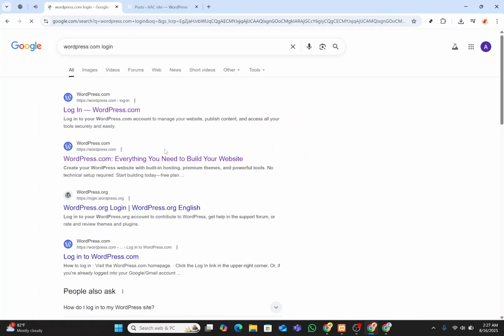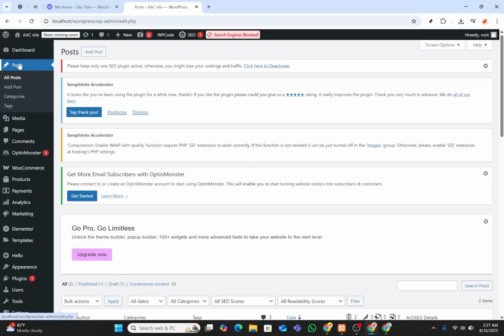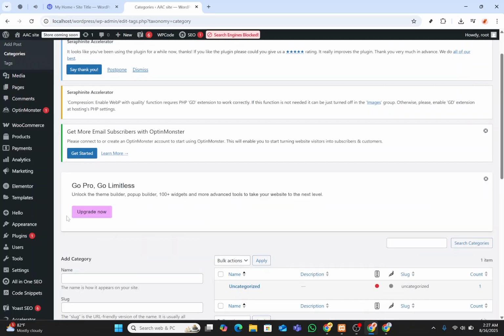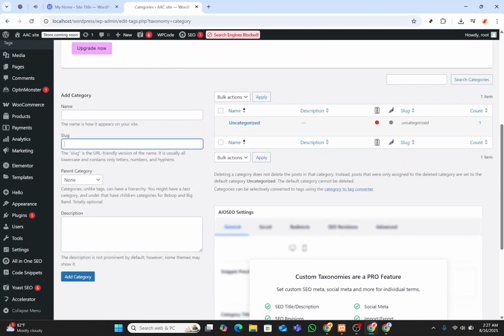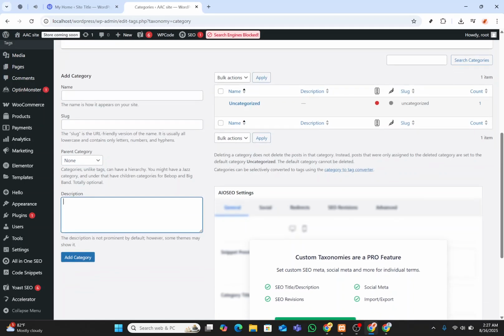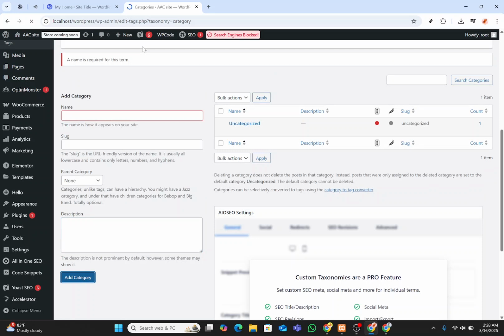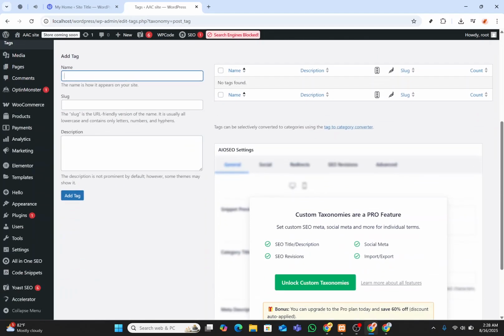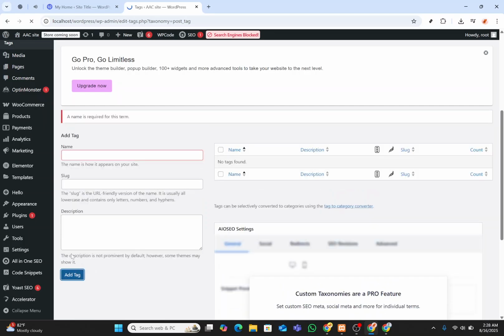How to Categorize and Tag for SEO on WordPress – Simple WordPress Tutorial for Beginners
In today's video, I'm going to teach you how to categorize and tag for SEO on WordPress.com. Whether you’re new to WordPress or a seasoned blogger looking to spruce up your digital presence, understanding categorization and tagging is crucial for SEO. So, let's get started by logging into WordPress. Open your web browser and head to the WordPress.com login page. Enter your login credentials to access your site. Once you're logged in, navigate to the WordPress admin page, often referred to as WP Admin or your dashboard’s backend. This is where all the magic happens.

Now, proceed to the dashboard. On the left-hand panel of your dashboard, you’ll see various options. Click on ‘Posts.’ This section hosts all your published content. Here, you have the ability to organize and provide context to your posts via categories and tags, which are essential for SEO efficiency. Begin by clicking on ‘Categories.’ This is where you define the key themes or topics for your content, thus helping both users and search engines understand your site better.

Next, click on ‘Name' and add a name for your category. Remember, this should be descriptive yet succinct, allowing your audience to immediately grasp its subject area. Then, click on ‘Slug.’ The slug is a URL-friendly version of the category name—think of it as your category’s nickname in your web address. Ensure it’s simple but effective. Depending on your site structure, you may choose to add a ‘Parent Category’ to further organize your content if it's relevant.

After setting up your structure, navigate to ‘Description’ and write a brief summary of what this category encapsulates. Although optional, this not only helps with SEO but also clarifies your content organization for users. Once you’ve filled everything out, click ‘Add Category’ to save your changes. It’s as easy as that!

With categories squared away, let's turn our attention to tags. Head back to your dashboard and click on ‘Tags.’ Much like categories, tags are identifiers, but they're generally more specific and detail-oriented. They provide additional depth to the organization. Click on ‘Name’ to create a new tag. Again, be descriptive. For example, if a category is ‘Wildlife,’ a tag might be as specific as ‘Bird Migration.’

Then, you’ll find a space to add a ‘Slug’—this follows the same process as with categories. Afterward, click on ‘Description’ to add an optional, brief description of your tag’s purpose or content scope. This helps in making your site not just user-friendly but search engine-friendly too. Finally, click ‘Add Tag’ to save.

And there you have it, a carefully structured system of categories and tags that ensures not only better organization for your posts but also boosts your site’s visibility in search engines. Take your time experimenting with different combinations to find what works best for your content strategy. Happy tagging!